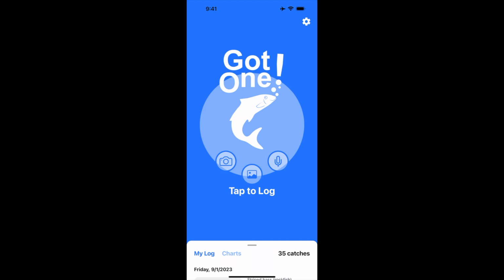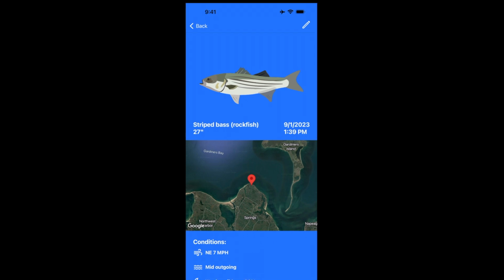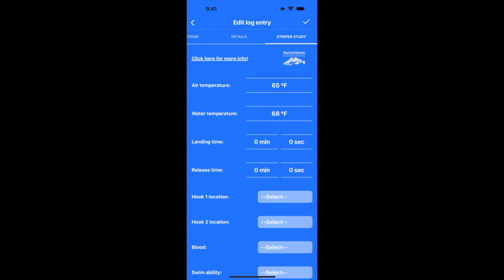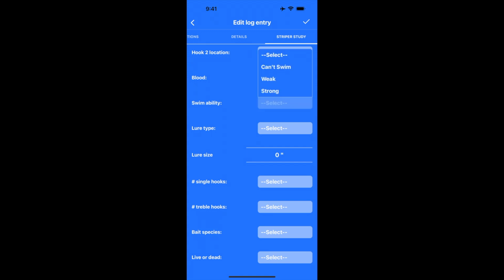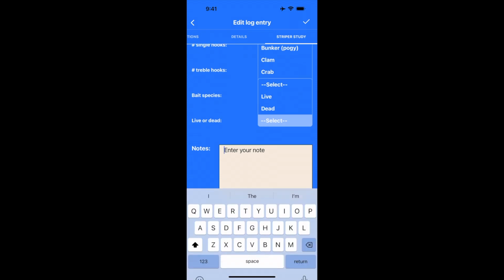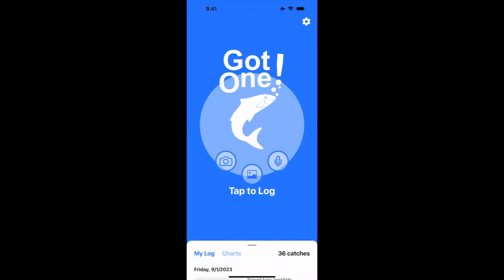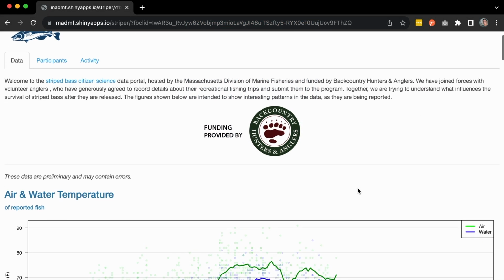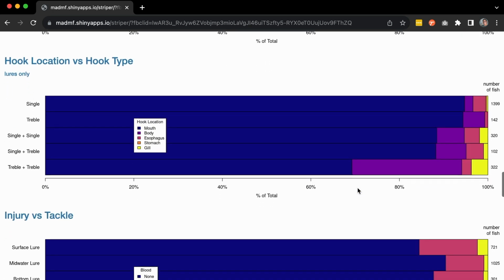How to Use GotOne to log striped bass for the MA DMF striper study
A quick tutorial for anglers who want to use GotOne to participate in the Massachusetts Marine Fisheries citizen science research study on striped bass. This tutorial is for anglers who have GotOne and are already registered as study participants. If you want to learn more about how to participate in the study, watch our earlier video "Announcing GotOne support for MA DMF striped study":

For those interested in seeing the real-time data from the study, check out the MA DMF dashboard:

Download GotOne for your mobile phone and catch more fish with data!